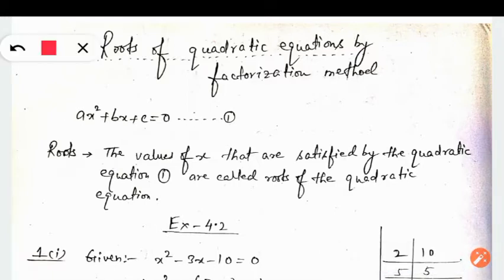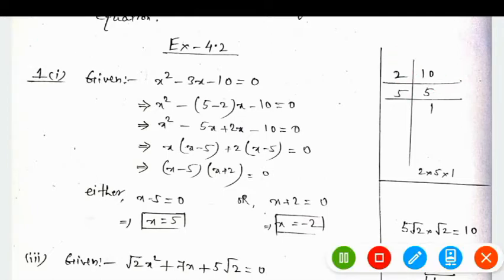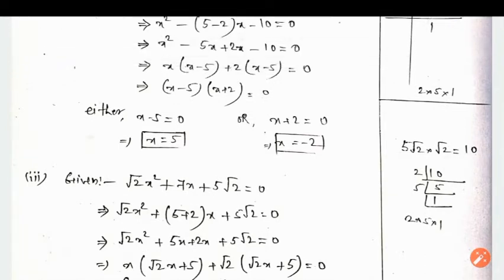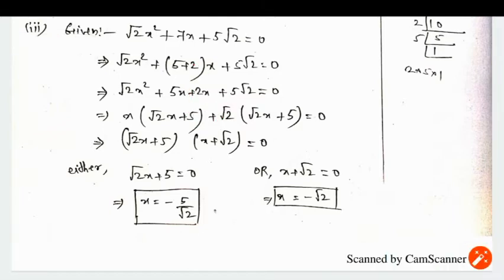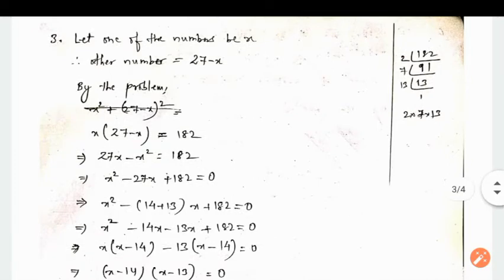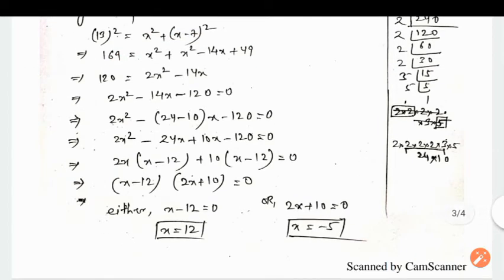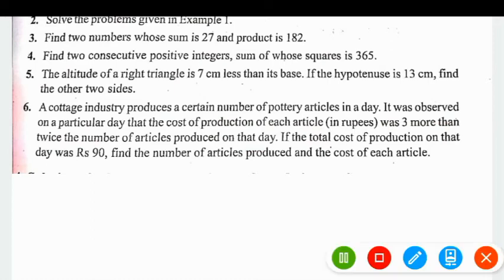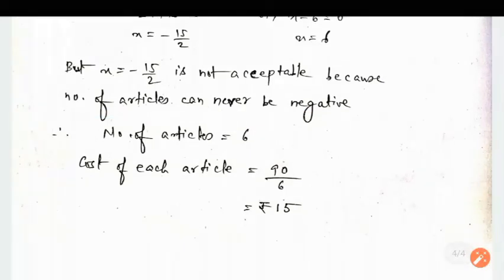Quadratic Equations, NCERT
To solve Quadratic Equations by Factorisation method.(Exercise - 4.2)